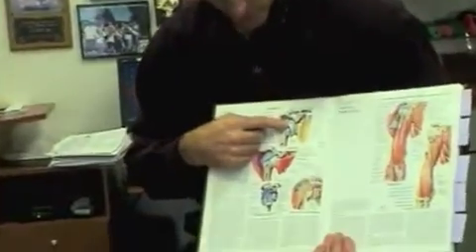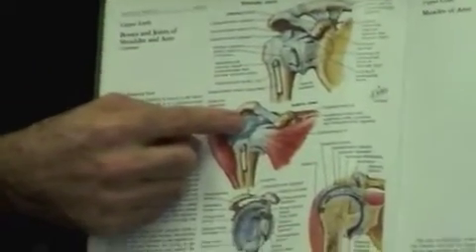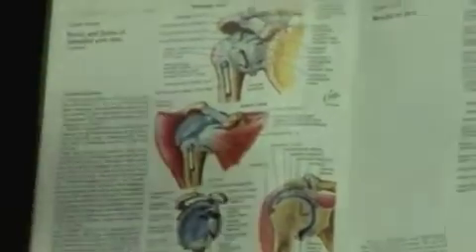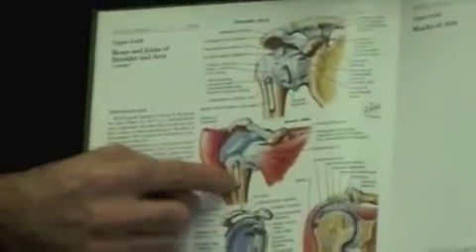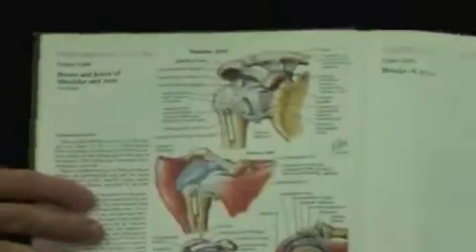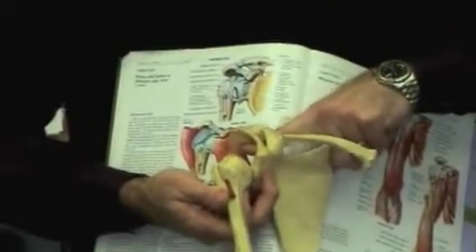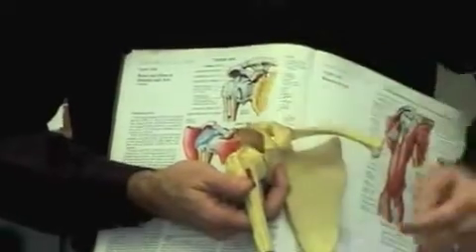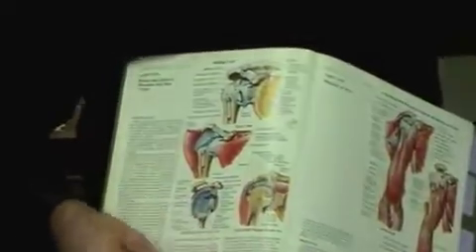Shoulder ROM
Active assisted and Active ROM of the Shoulder